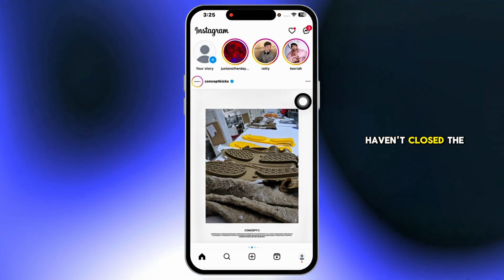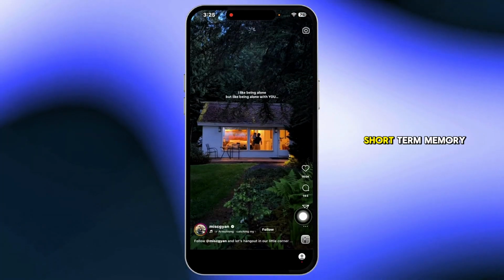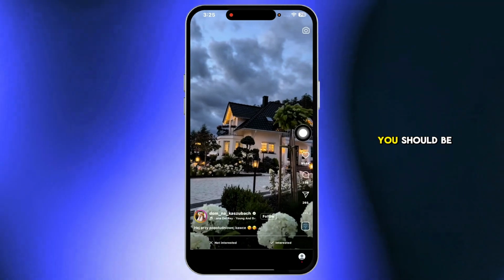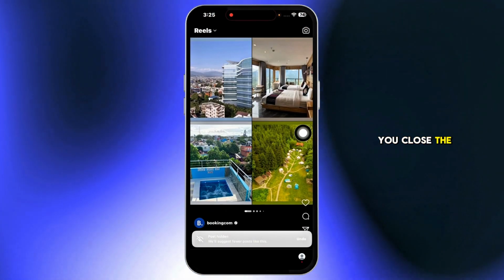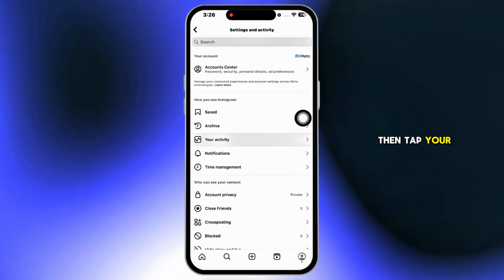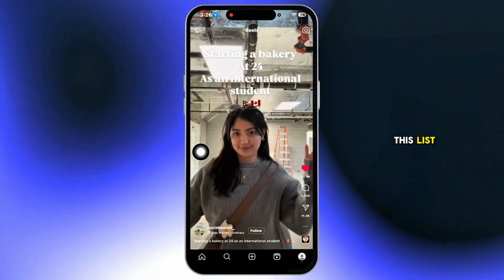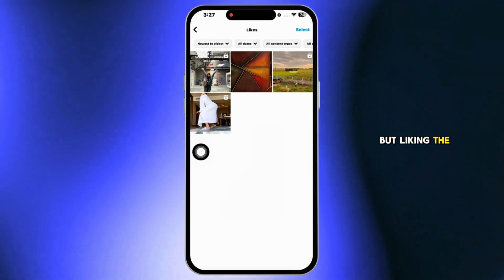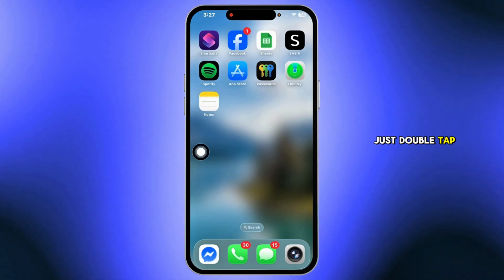How To Check Instagram Reels History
Want to check your recently watched Reels on Instagram? In this quick and easy 2025 tutorial, you’ll learn how to view and navigate your watch history—perfect for rediscovering moments you’ve scrolled past and catching up on favorite clips.

You’ll see how to access Instagram’s settings menu, open Your Activity to find Watch History, filter by Reels specifically, replay or save clips you’ve viewed, and use tips to clear or manage your history moving forward.

Chapters
0:00 Introduction
0:10 Steps to check recently watched Reels on Instagram